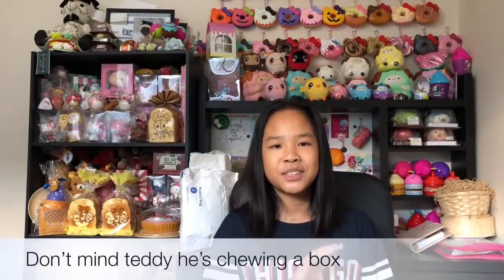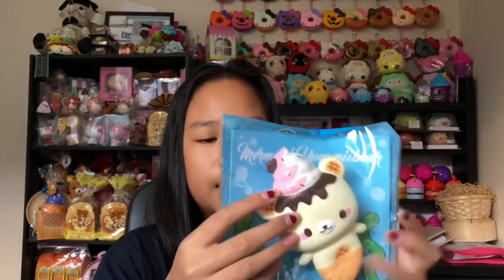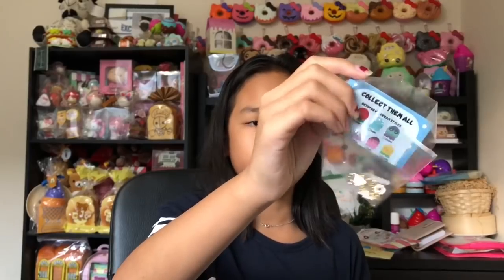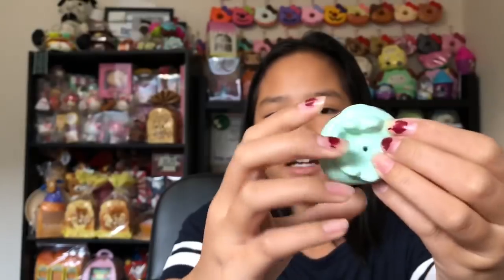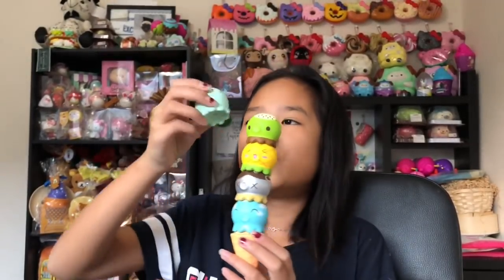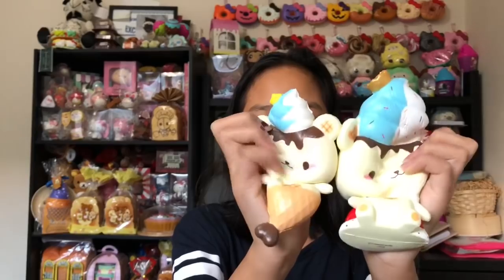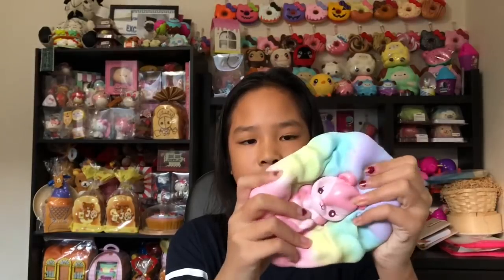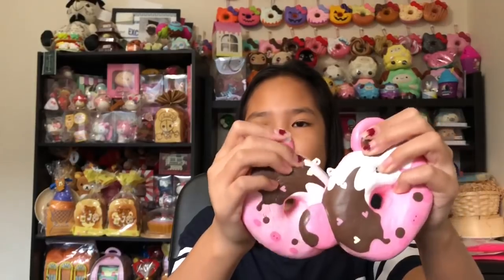NEW MARSHMELLII DONUTS//ASHLEE JAYNE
Hey guys it’s Ashlee! I hope you all enjoyed this squishy haul video:) If you guys noticed in this video the quality and focus is much better than in my previous videos because I used the back of the camera instead of the front camera. I will be filming like this instead so I can get better quality videos☺️ Anyways if you enjoyed this video please give it a LIKE and SUBSCRIBE to my channel for more videos! BYE!!! 👋🏼

PS. I forgot to mention in my 2nd Creamiicandy package with the octo-stack ice creams there was also a Yummiibear donut I purchased with it (that was designed by @jojoscraftylove which I did a short video on Instagram about so pls check that out on my IG :) the Yummiibear donut has already been sent out to her! She never received the Yummiibear donut samples that Creamiicandy was supposed to send out to her so we bought and gifted her one! Pls check out her latest video of the donut from me & the new S'mores Marshmellii's 🐷

Snupps: @ashleejayne.squishies06
Musically: @ashlee_tong